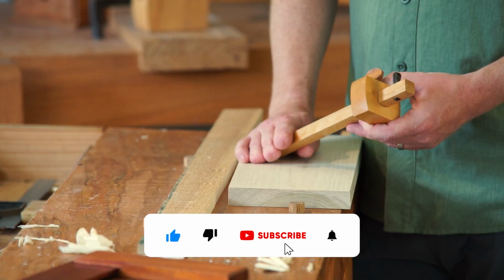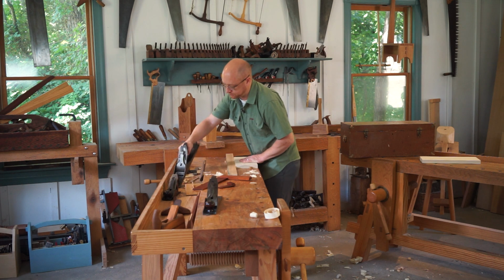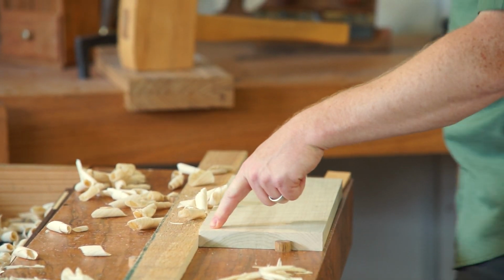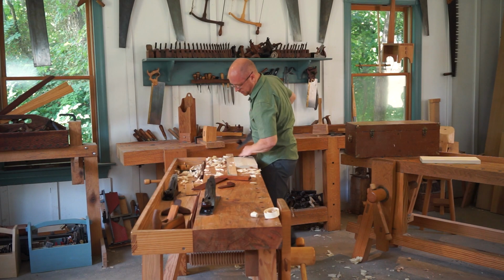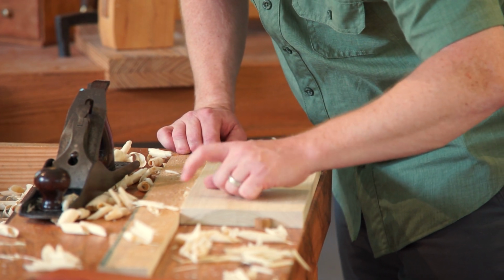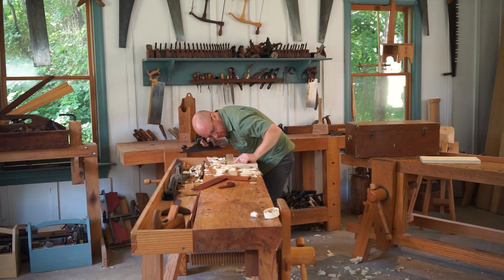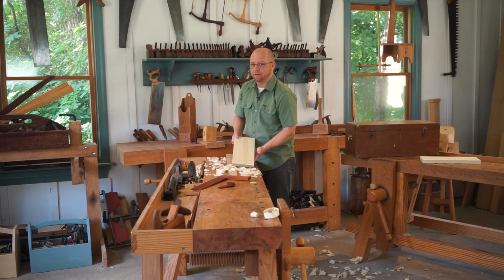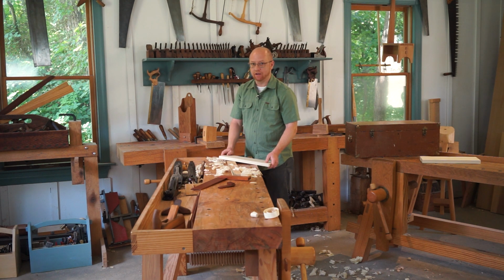How to Square Boards with Woodworking Hand Tools (Part 3)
Jeremy Tritchler shows how to four square lumber using historical hand tools. In part 3/5, Jeremy shows how to thickness the board, parallel to first face of the board, which was flattened in part 1.